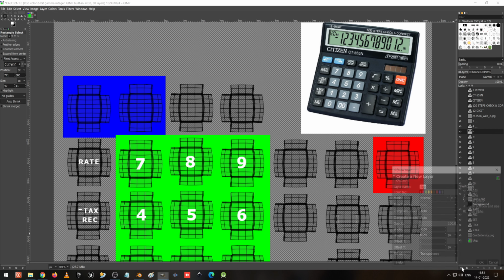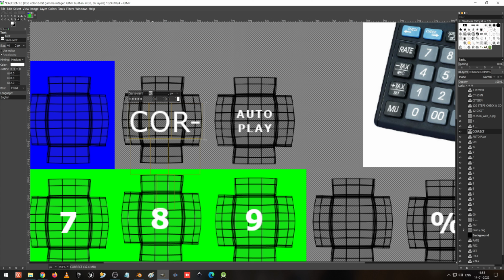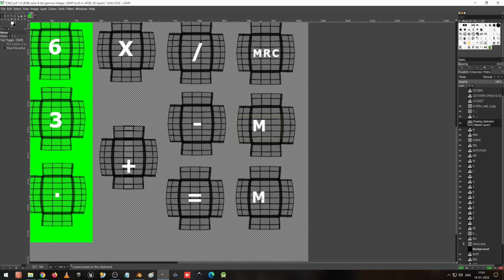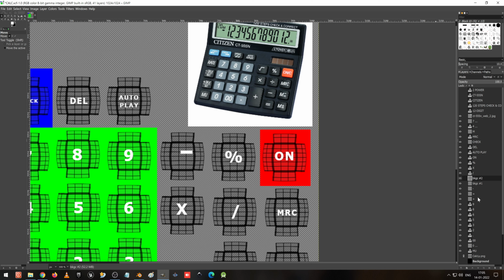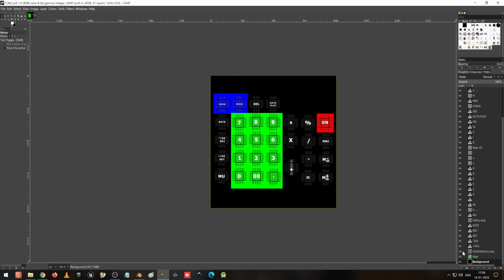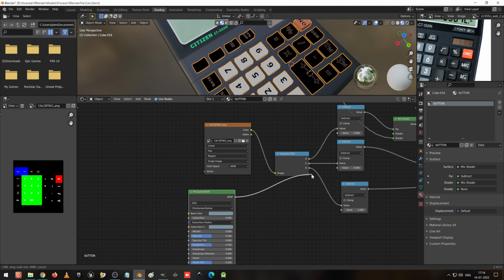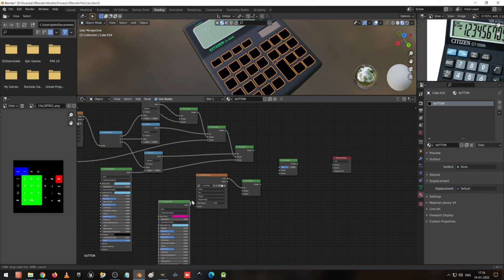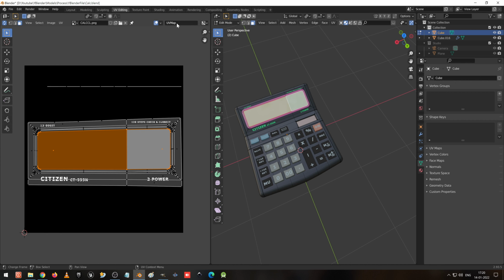How to do 3D Model a Calculator in Blender Beginner Tutorial Part 5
How to do 3D Model Calculator in Blender Beginner Tutorial Part 5, This is going to be a big design model and modeling all type